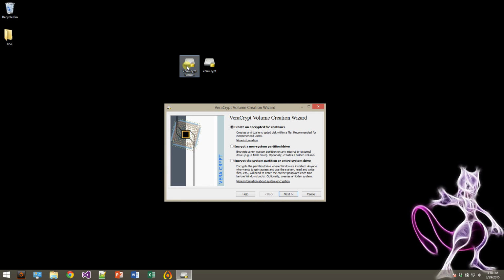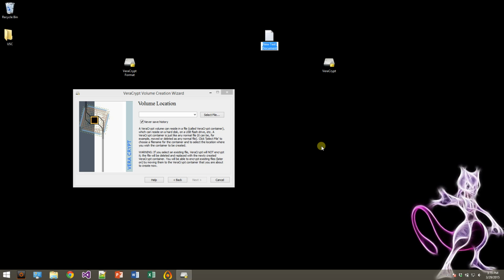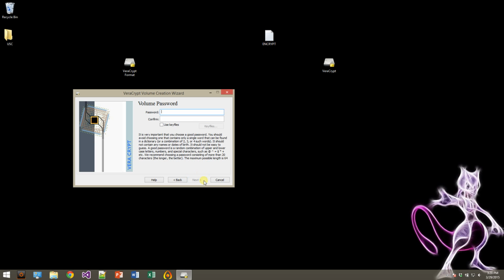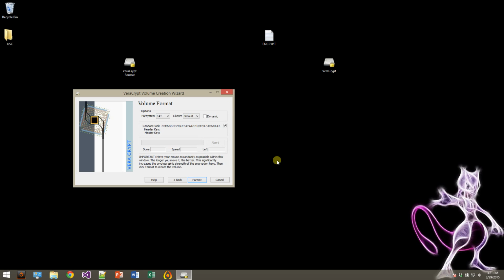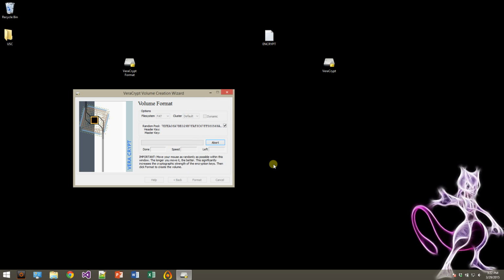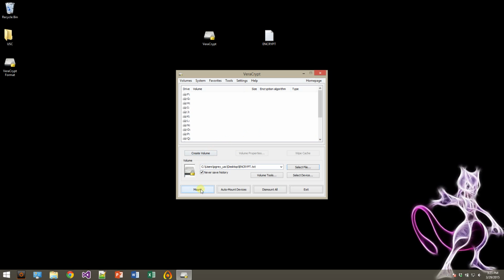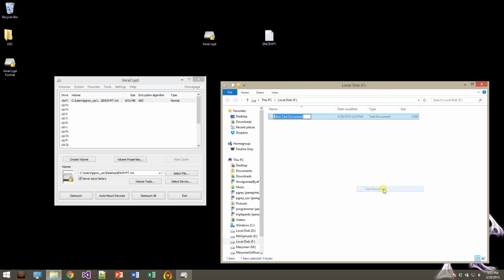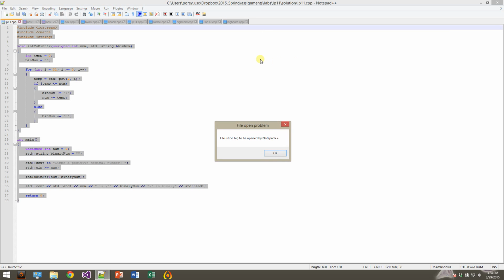How to Use Veracrypt (updated)